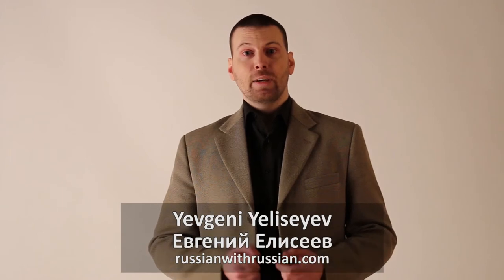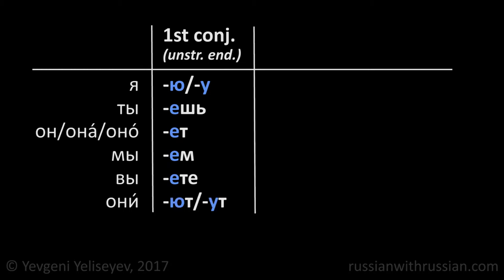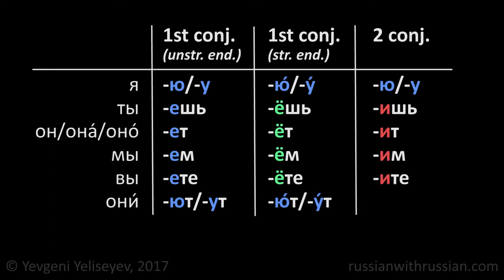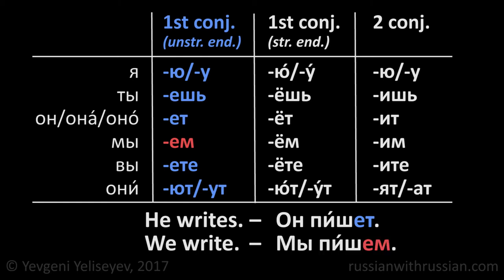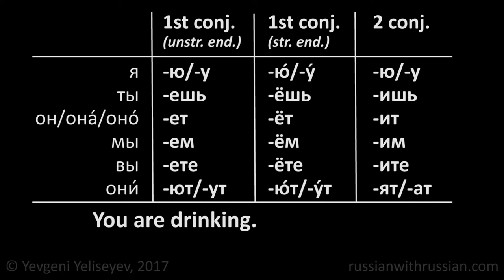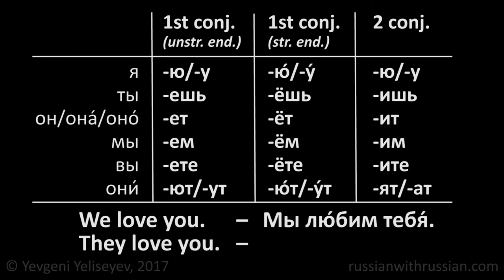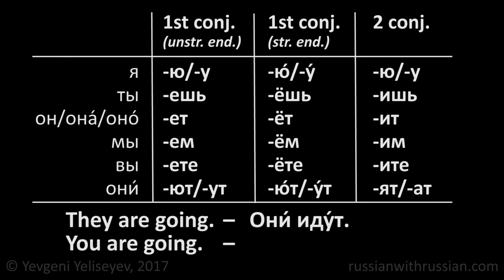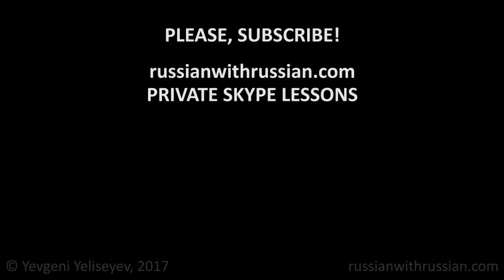Present Tense: Answers to the Previous Exercise / Russian Lessons Online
Russian Lessons Online. Present Tense: Answers to the Previous Exercise. Sign up for a FREE Skype lesson